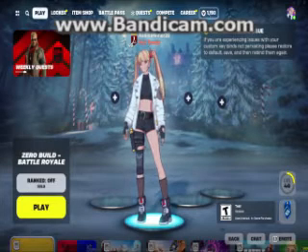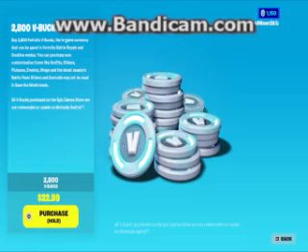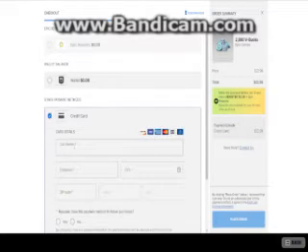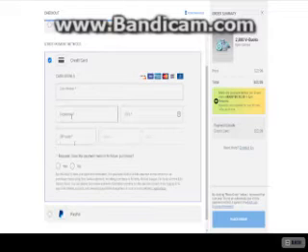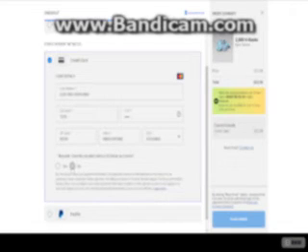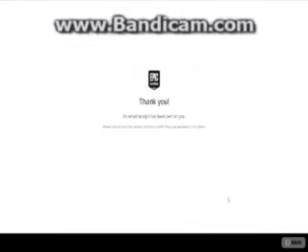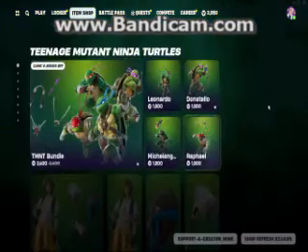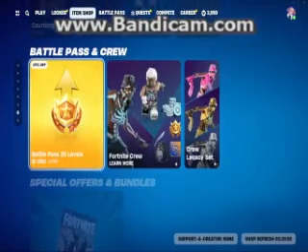How to get peter griffin skin in FORTNIGHT !!VERY EASY!!!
PLEASE SKIBIDI RIZZ THAT LIKE BUTTON FOR PETER GRIFIN IN FORTNITE NAE NAE EPIC!